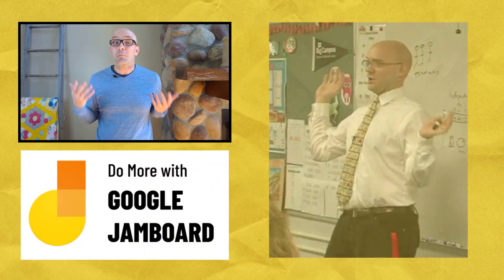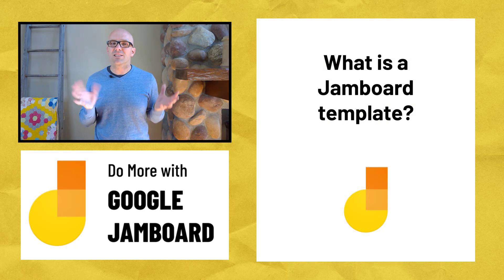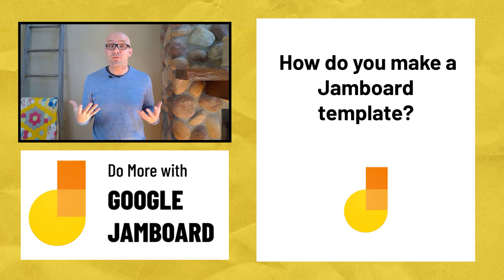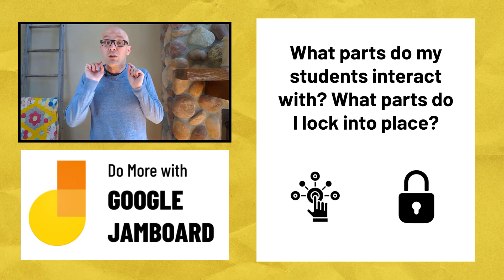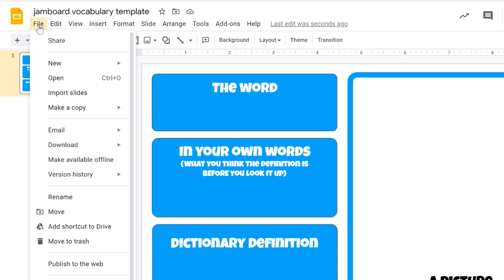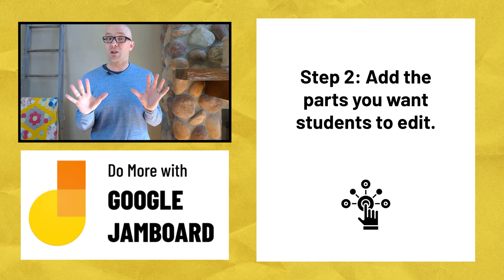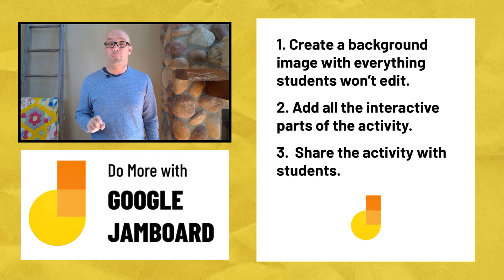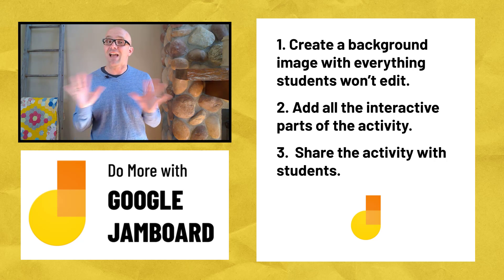Do More with Google Jamboard #3: How to Make Jamboard Templates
Jamboard is Google's free digital whiteboard app. And it can do SO MUCH in the classroom.

This is the third video in a four-part series called "Do More with Google Jamboard." In this video, you'll learn how to make Jamboard templates. These are Jamboard files you create for students. They make a copy, work on them, and turn them into you.